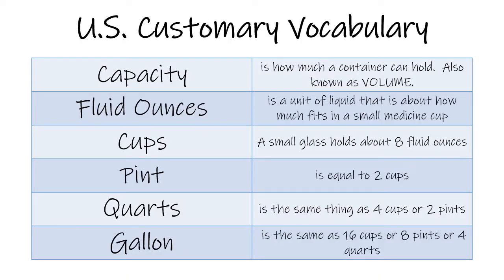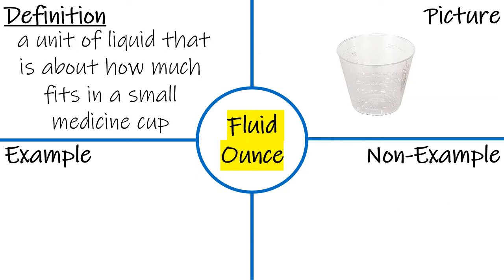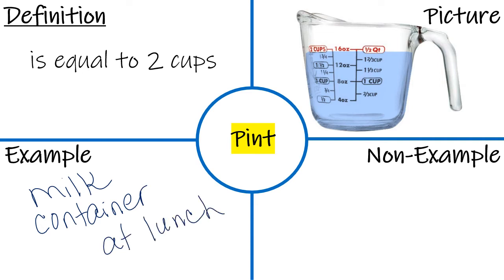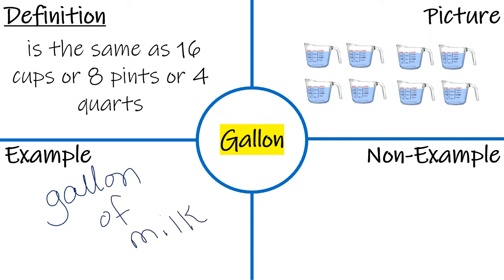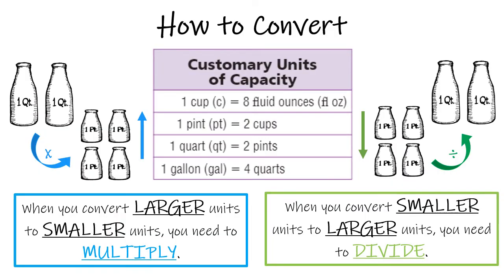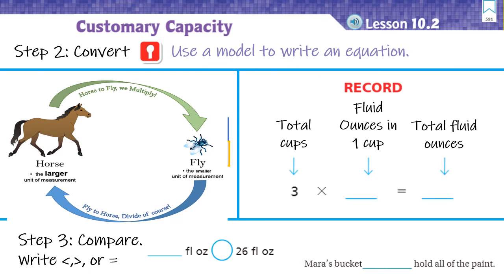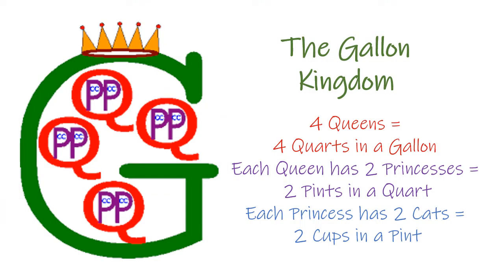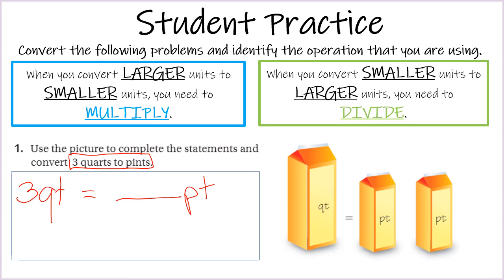Capacity in the Customary System Teaching Video